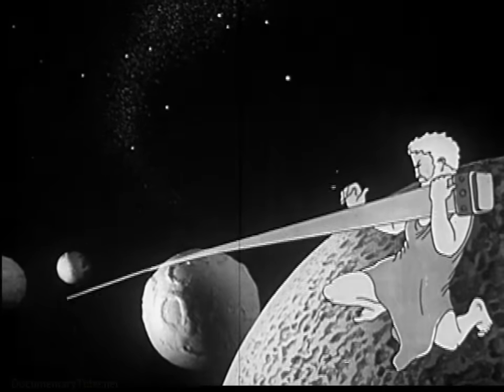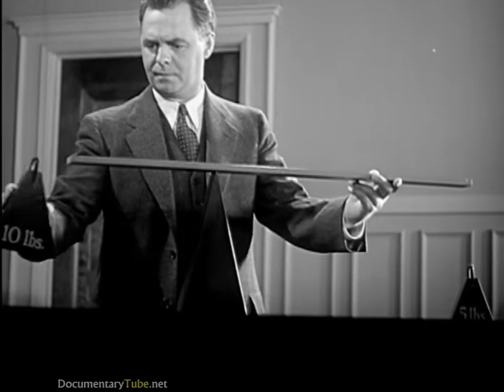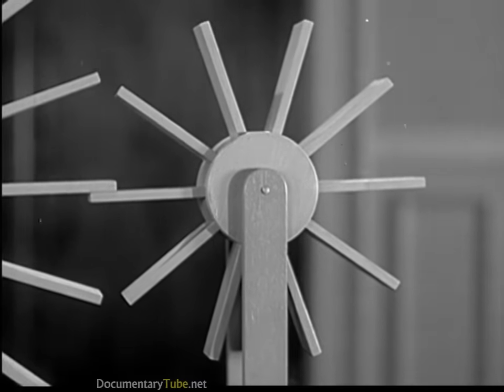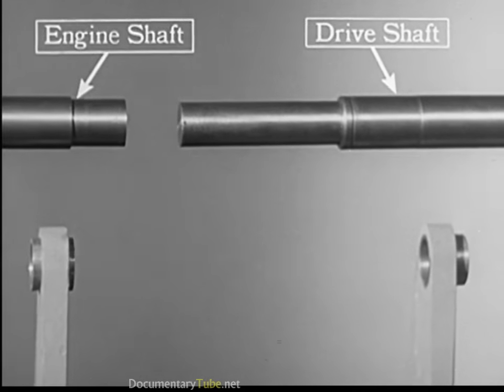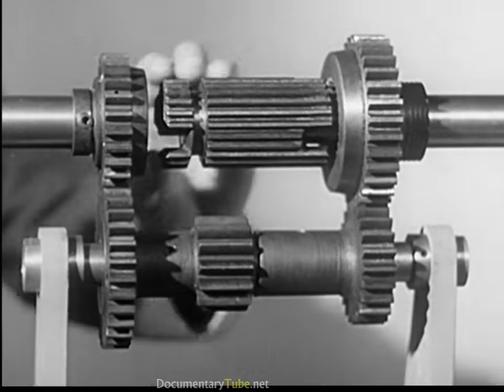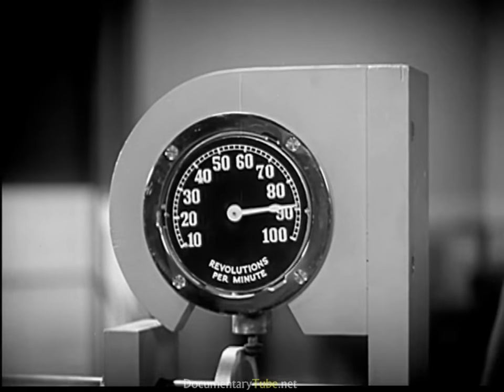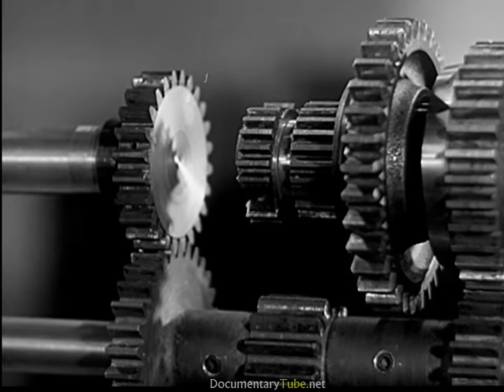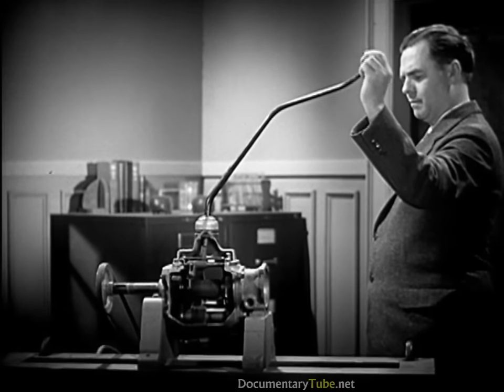HOW IT WORKS: Transmissions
The basic mechanical operation of a gearbox is explained on a drivetrain demonstrating the advantages of gearing, axles, clutch shifting, and the application of rotating power from the motor to the rear wheels.